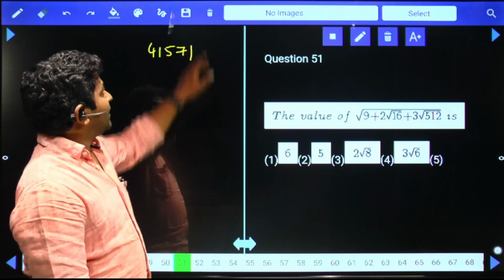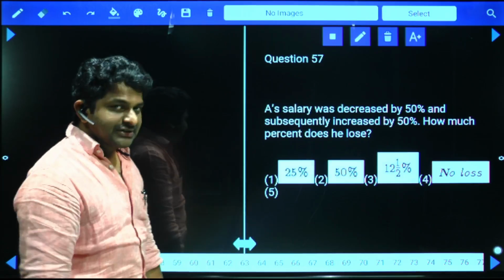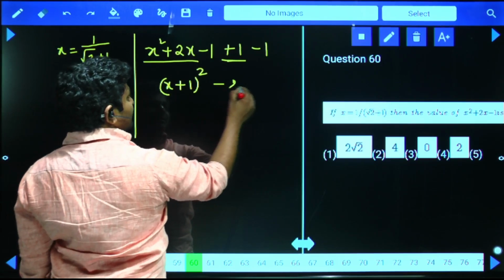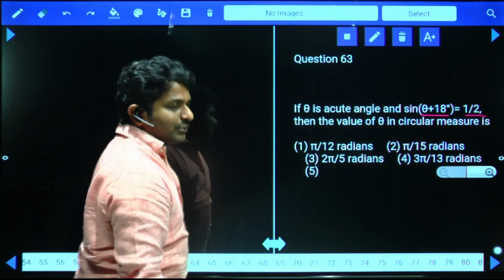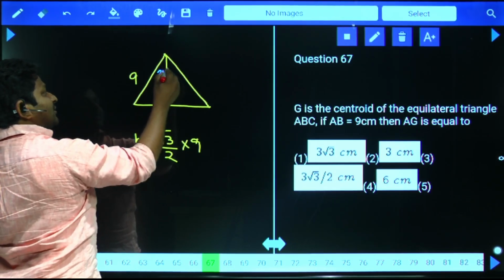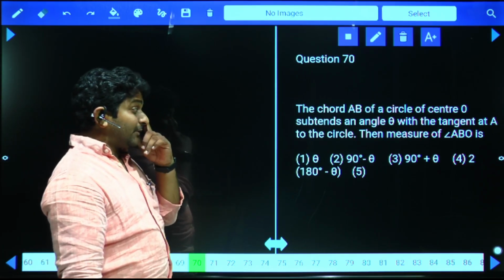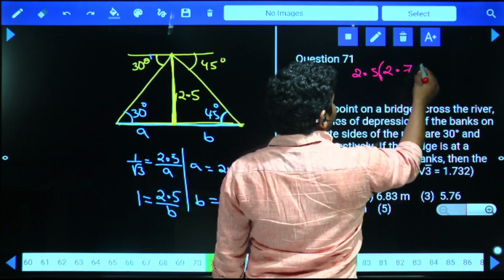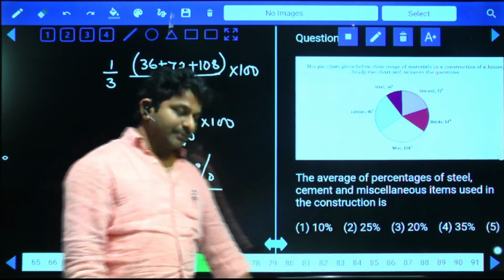SSC CHSL TIER-1 TEST NO-41571 QUANTITATIVE APTITUDE